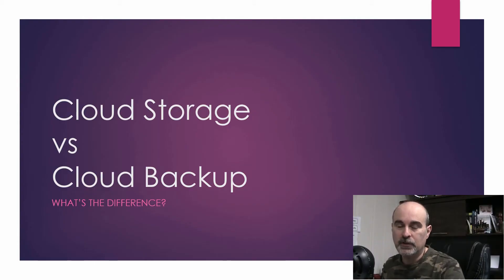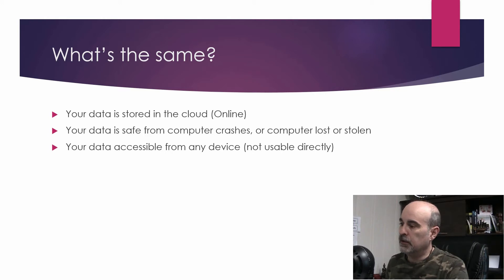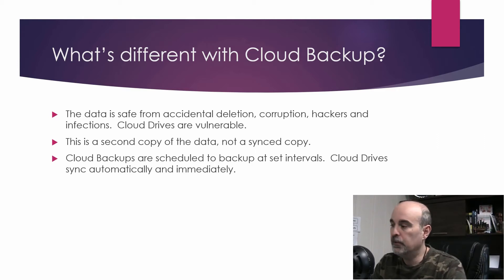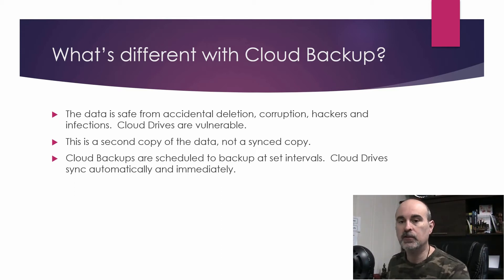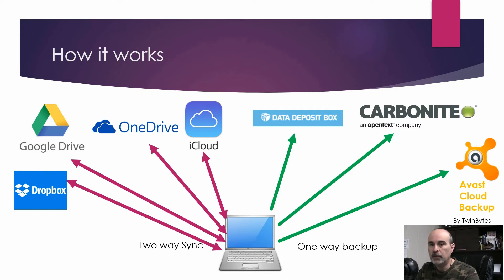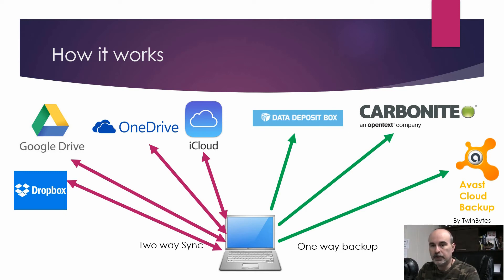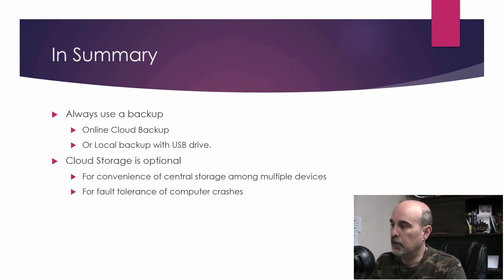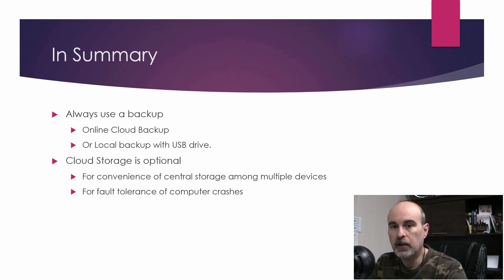Cloud Backup vs Cloud Storage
If you think using DropBox or Google Drive will protect you like a backup, think again!  You need to watch this video.
In this tech-torial, I show and explain the difference between Cloud Backups and Cloud Storage drives so you don't lose your data due to ignorance.

CHAPTERS
0:00 Intro
0:34 The same
1:57 The difference
3:09 How it works
5:47 Myths
6:52 Summary